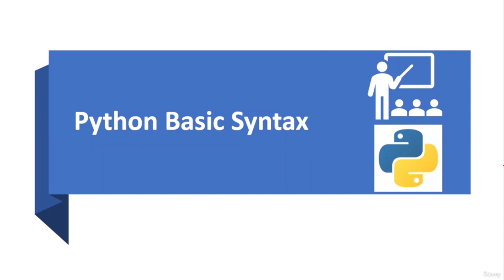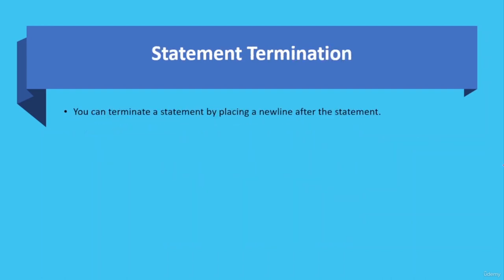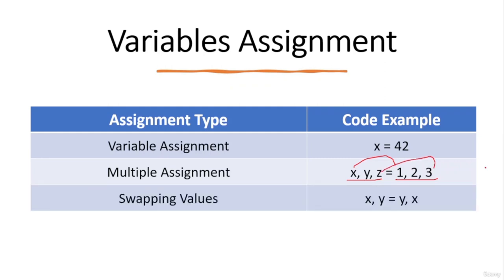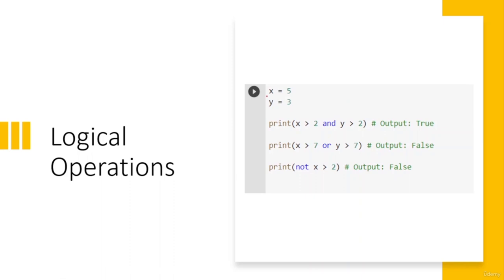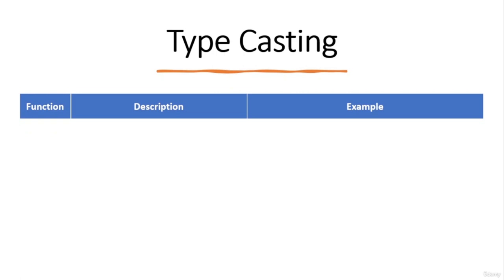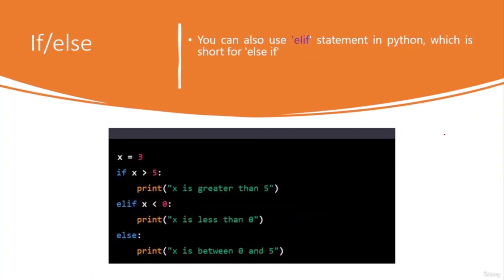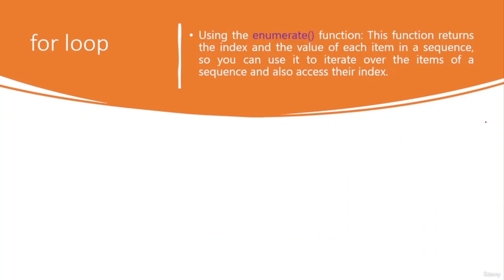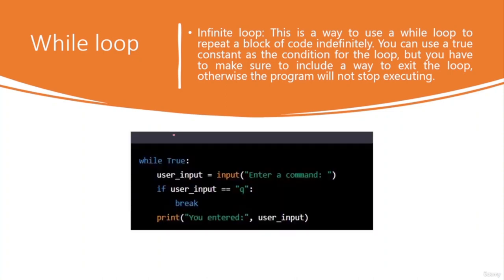Python Programming for Absolute Beginners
Dive into the world of coding! Start your journey with Python for absolute beginners, building a solid foundation in programming effortlessly.
Learn Python Programming – Everything You Need to Know
Top 20+ Challenging Python Projects for Experienced Developers (Code Include)

This course aims to empower students to understand the fundamentals of programming using the popular and versatile Python language.

Throughout the course, students will be introduced to the core concepts and principles of programming in a beginner-friendly manner. They will learn the basic syntax and structure of Python, enabling them to write clear and concise code. Starting with the basics, students will gradually progress towards more advanced topics, gaining confidence and proficiency along the way.

By mastering Python, you open the doors to endless possibilities and numerous career opportunities. Python has become a dominant force in the tech industry, and its popularity have led to several high-paying job roles. Here are some of the top high-paying job roles for Python professionals such as:

    Deep Learning Engineer

    Data Scientist

    AI Engineer

    Computer Vision Engineer

    Cloud Engineer

    Web Developer

    Software Developer

    Cybersecurity Analyst

    Image Processing Engineer

    Automation Engineer

    Data Engineer

    Game Developer

    Research Scientist

    Scientific Programmer

    Financial Analyst

    Database Administrator

    Network Engineer

    Geospatial Analyst

Upon completing this course, you will establish a strong Python programming groundwork, preparing you for advanced studies in specialized fields or enabling you to initiate captivating projects independently. These acquired skills will serve as a gateway to boundless opportunities within the realm of technology and innovation.

    Learn Python Programming starting from basics
    Learn Python variables and their operations
    Learn Python data types and their conversion
    Learn Python control structures i.e. ( if/else statements, for and while loops )
    Learn Python Data Structures to organize the data i.e. (Lists, Tuples, Sets, and Dictionaries )
    Learn Python User-defined Functions (Recursive and Generator Python Funcitons)
    Learn Python Anonymous/Lambda Functions
    Learn Python Built-in Functions